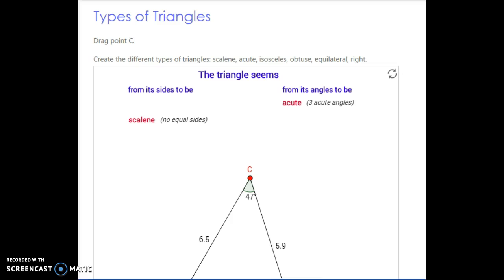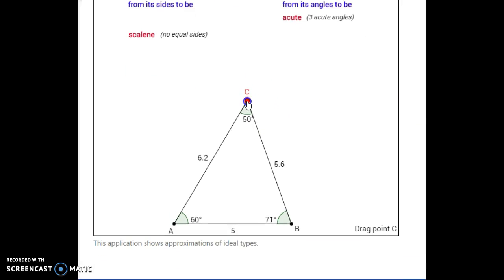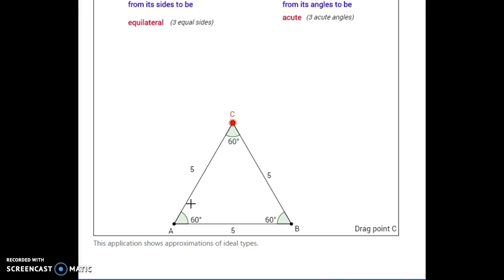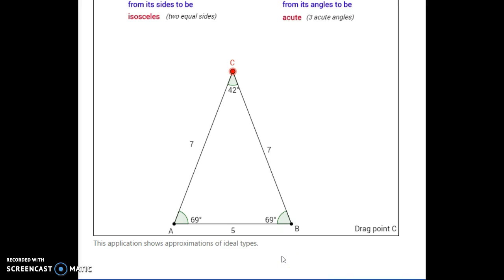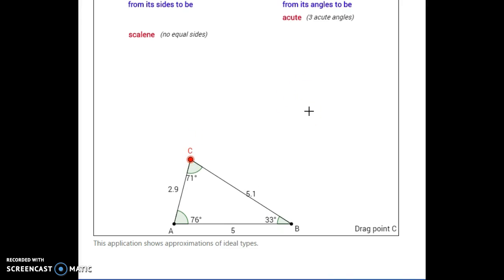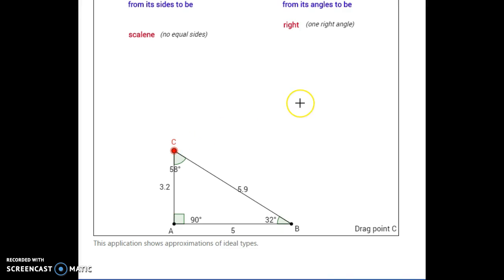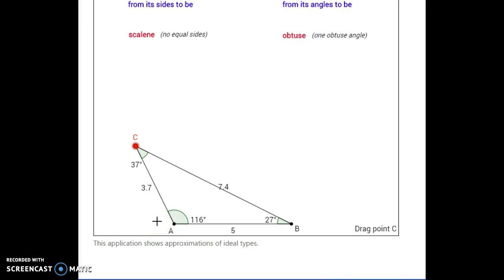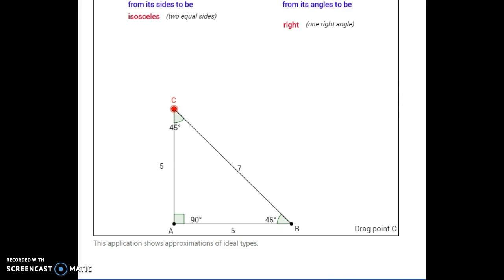Dynamic Math Lesson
Dynamic Math lesson using Types of Triangles tool from GeoGebra.